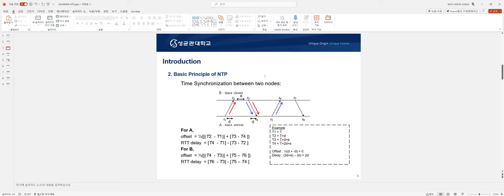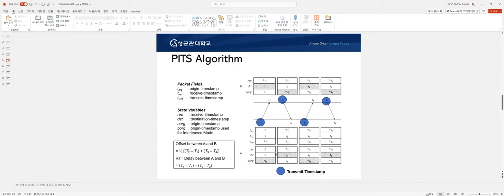[hw4876] Revisiting 30 years of the Network Time Protocol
"Revisiting 30 years of the Network Time Protocol

Simon Woo"